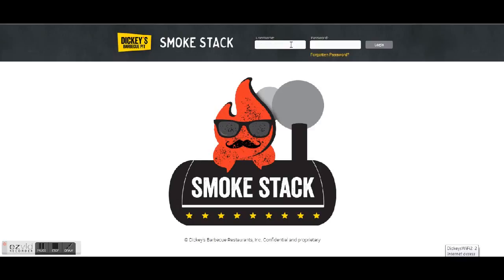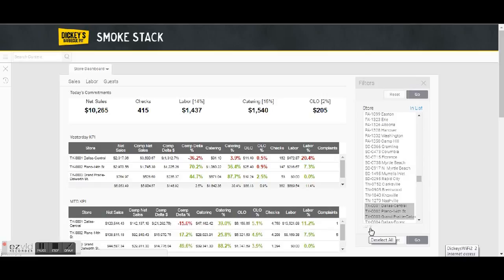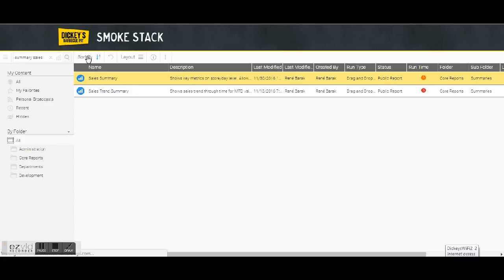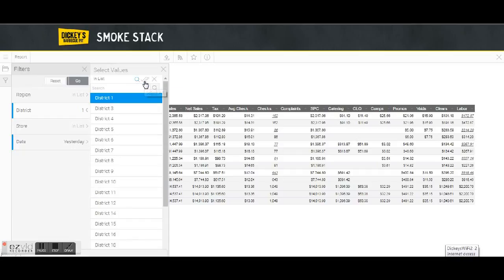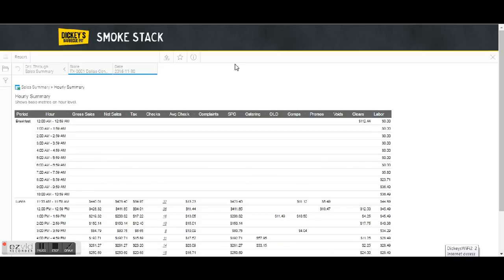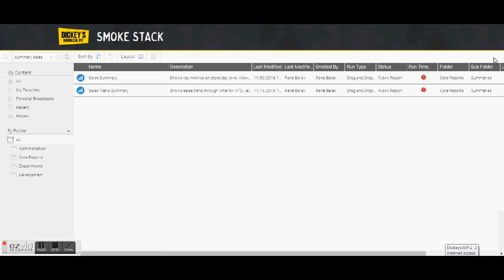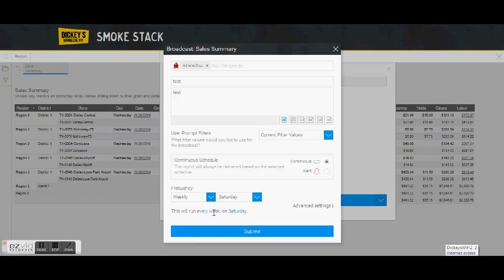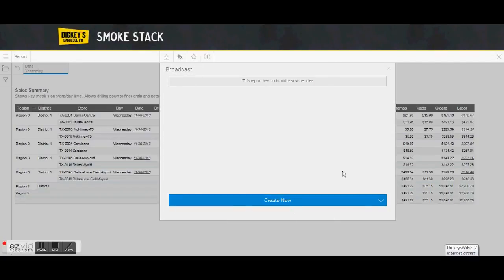SS 2.0 User guide Training Video